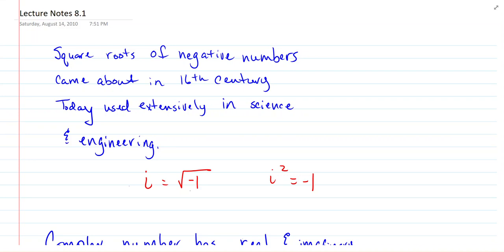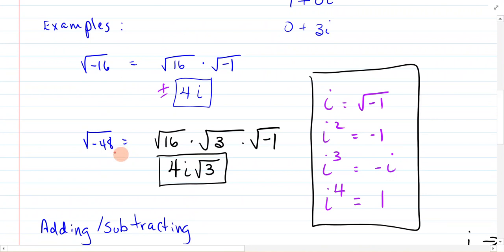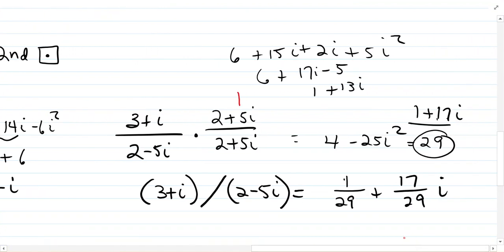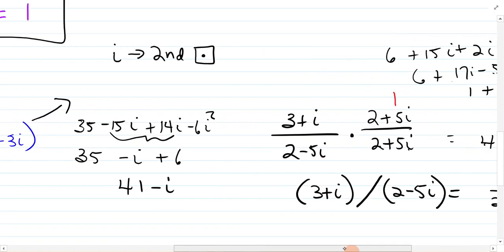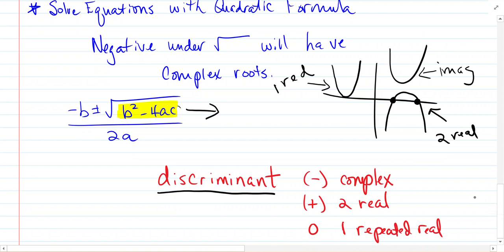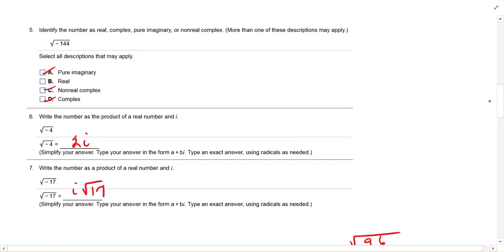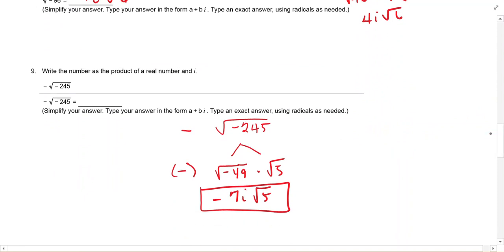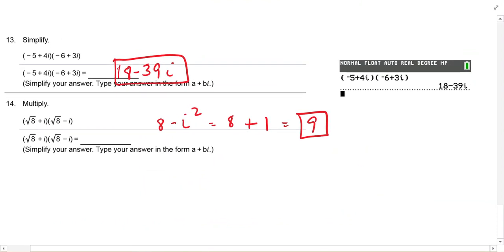Section 8.1 Complex Numbers